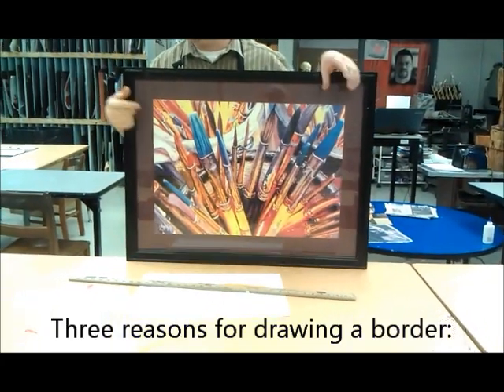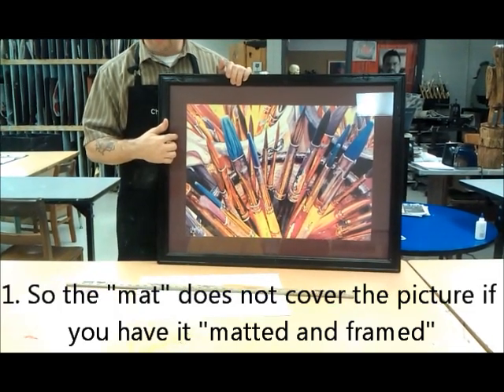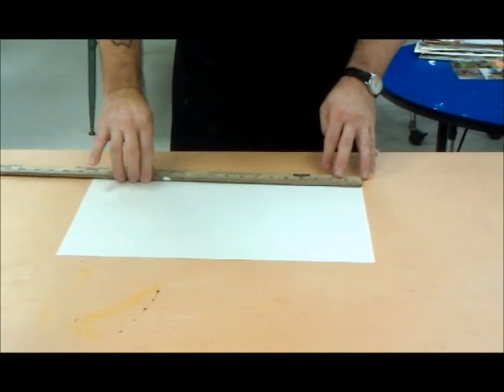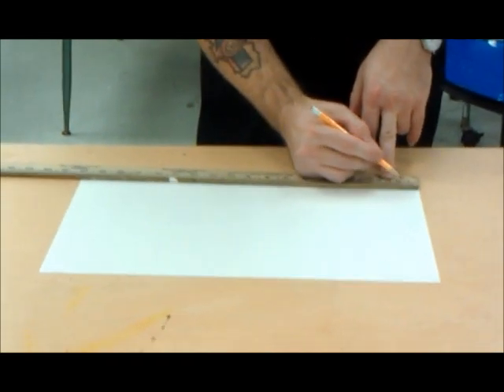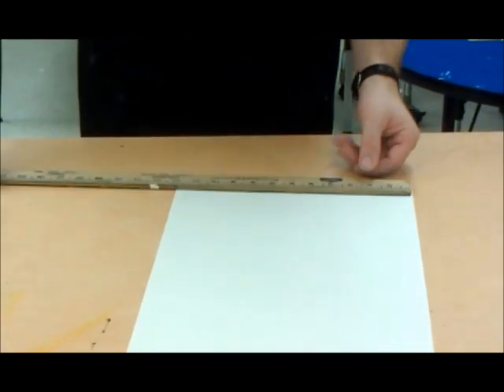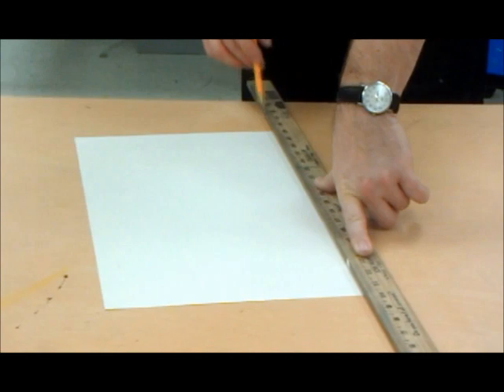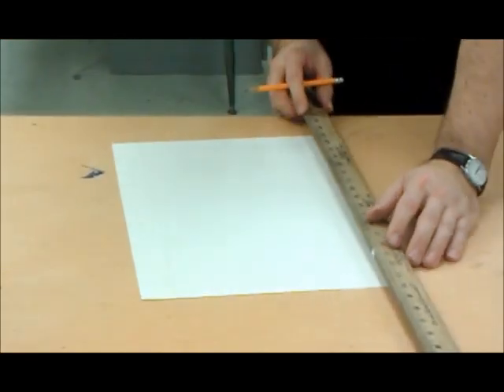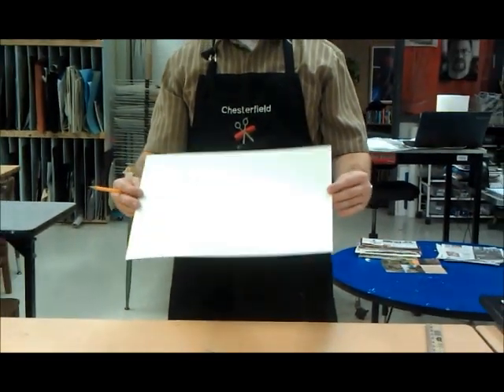Putting a Border on a Sheet of Drawing Paper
the method I teach for putting a border around a sheet of paper